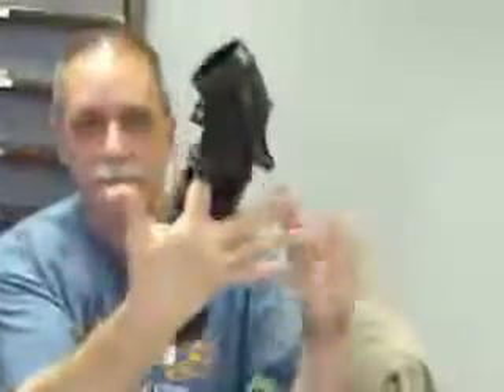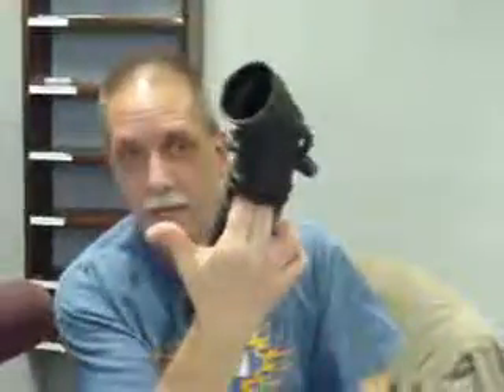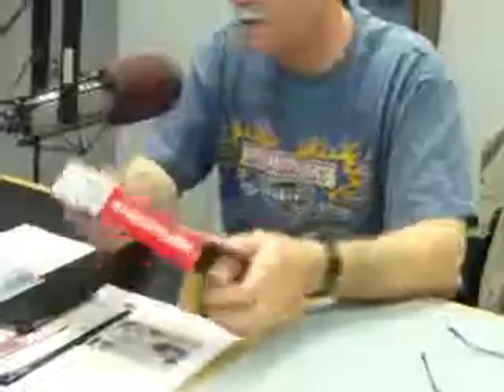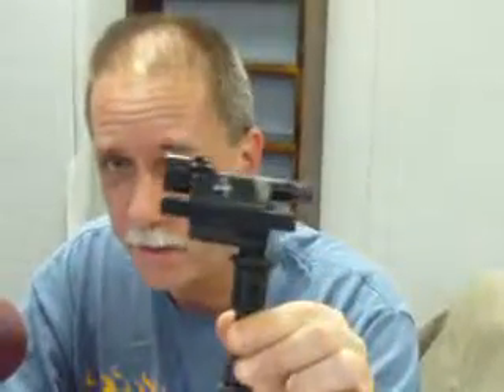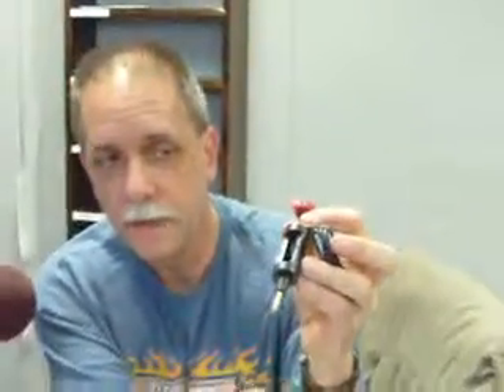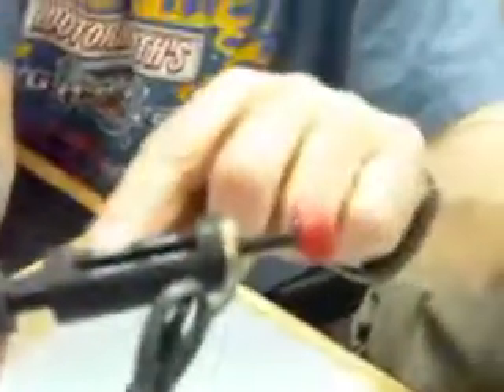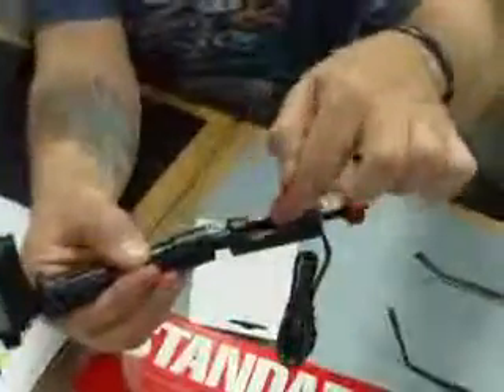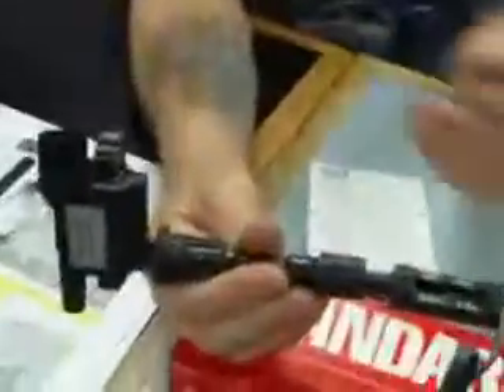MotorMouth Radio's Ray Guarino Solves The Lean Condition Trouble Code in His Mazda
Ray Guarino Co-Host of MotorMouth Radio finally gets to the bottom of the lean condition in his Mazda that was tripping a code. It didn't take much searching to come up with the culprit. Co Host Chris Switzer is handling the camera duties on February 22nd, 2015